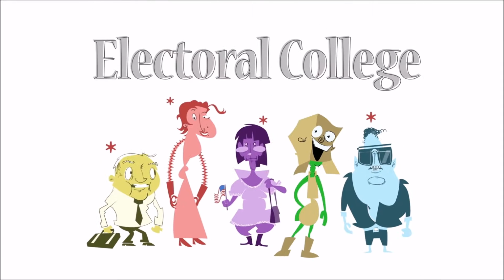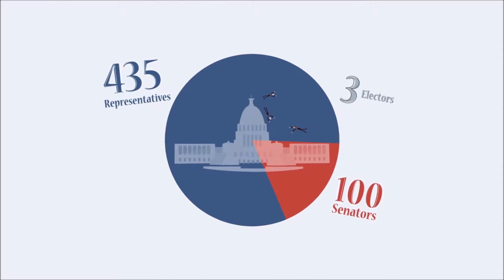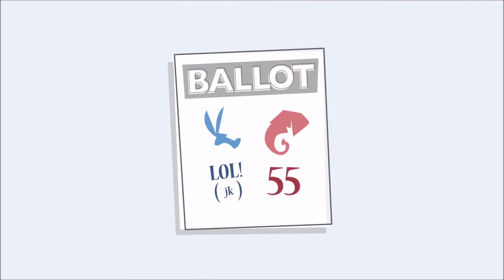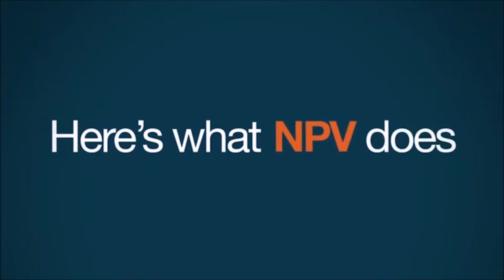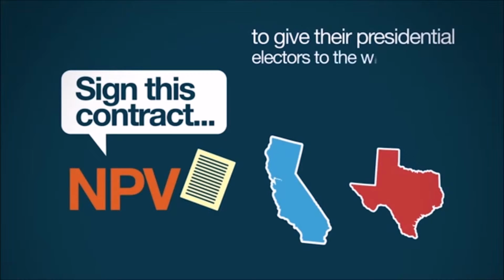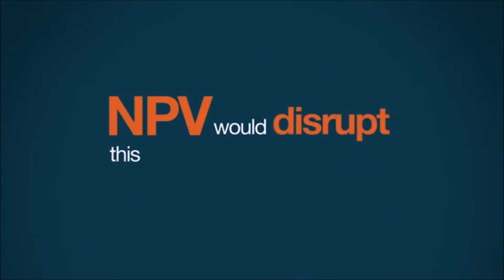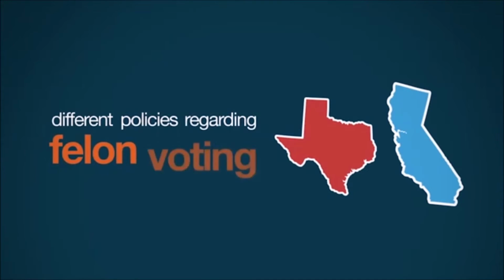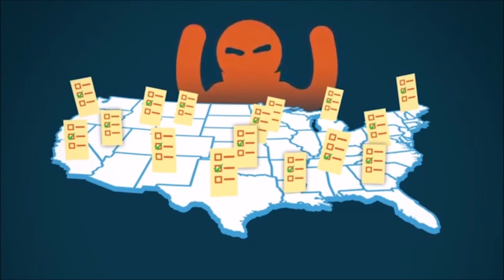IRED Project 1